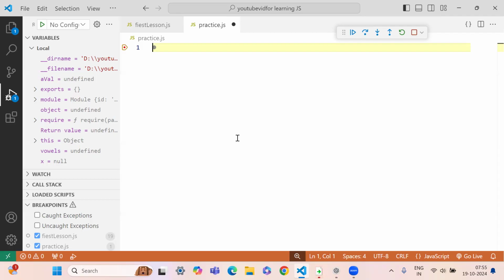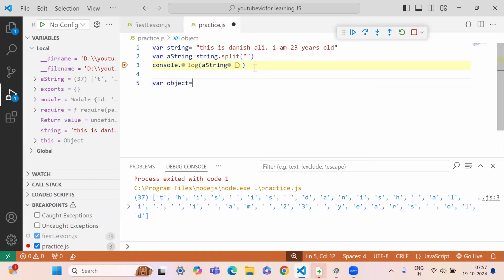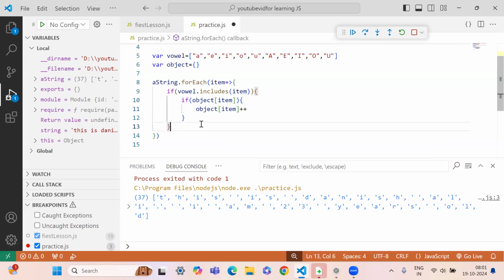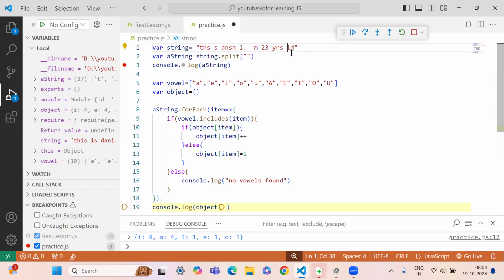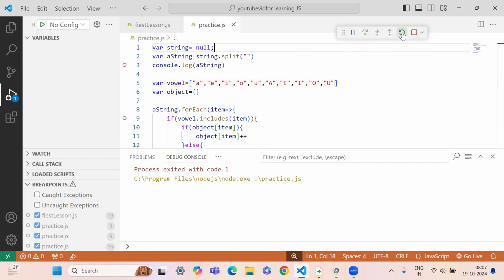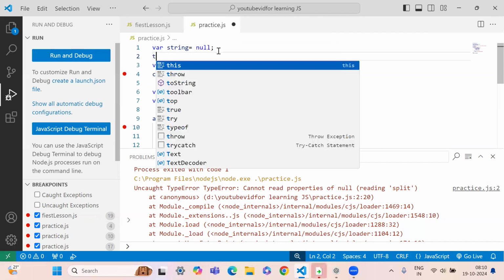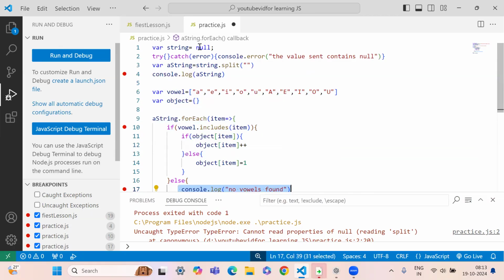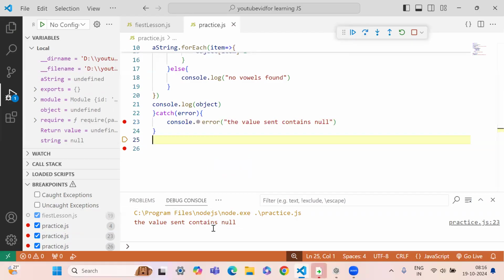try and catch in javascript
in this video you will learn the natural use of using try and catch block